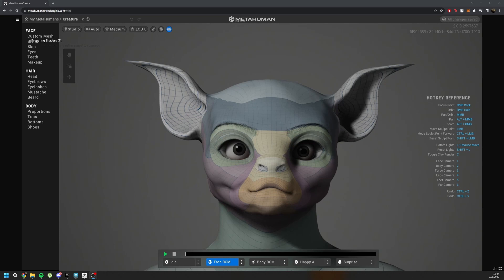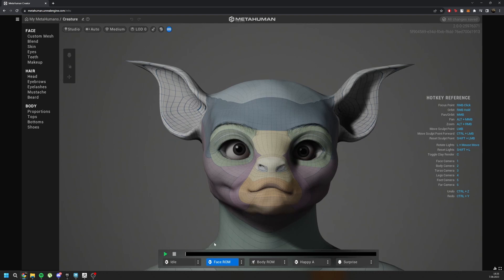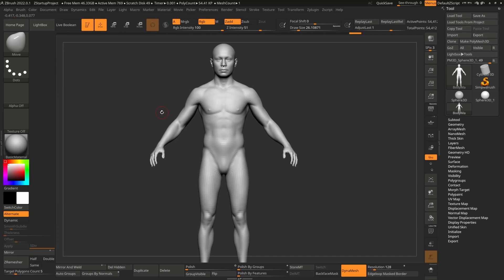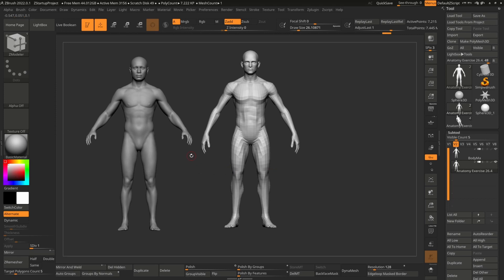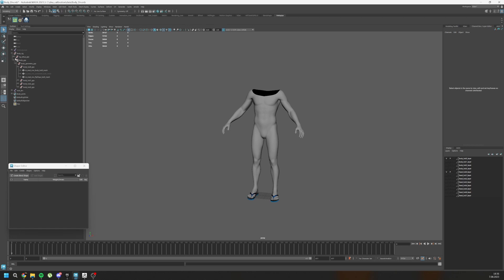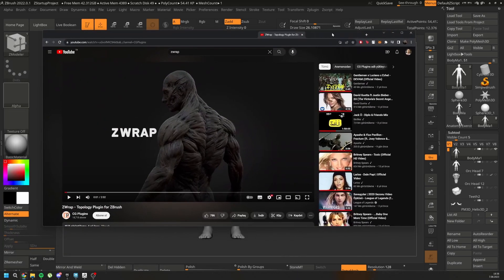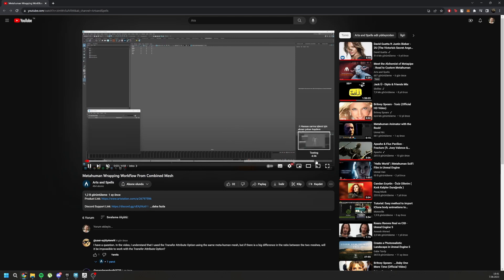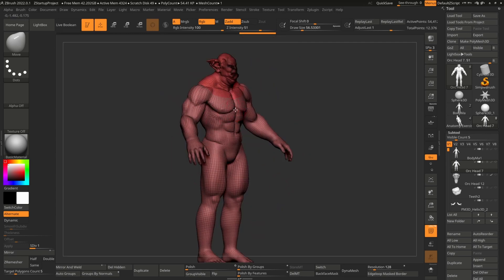How to prepare Custom Metahuman Characters | Metapipe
NOW AUTOMATIC LOD GENERATION IS AVAILABLE WITH CUSTOM PROPORTIONS AND EXPRESSIONS METAHUMANS!

The difference between Mesh to Metahuman:

- Can not edit blendshapes of expressions

- Mesh to Metahuman is limited.

- Not %100 accurate with the shape, only do faces

- Only for human models -Doesn't change Body

The difference of Metapipe:

     -  You can create custom Metahumans in under 5 min!

    -  You can change Metahuman's Expressions with your sculpts

     -  Automatic Joint Transfer for both HEAD and BODY

     - Can generate automatic LOD's for both head and body

     - Working seamlessly with Unreal Engine and Metahuman Animator

     - Works with the help of official Dna Calibration Library so that your custom Metahumans will be remain as Metahuman with all properties. They will be exatly a METAHUMAN! Not a custom character.